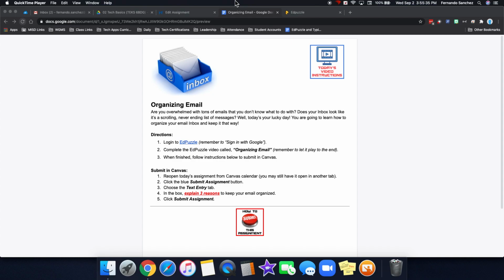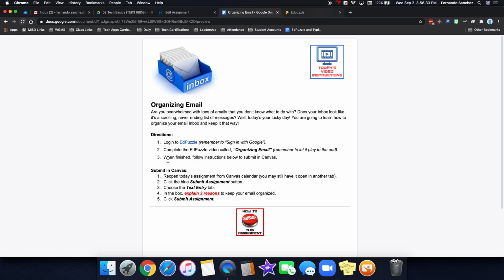Organizing Email VI